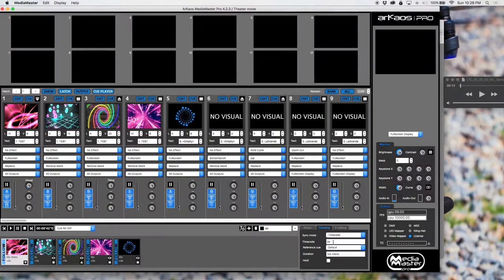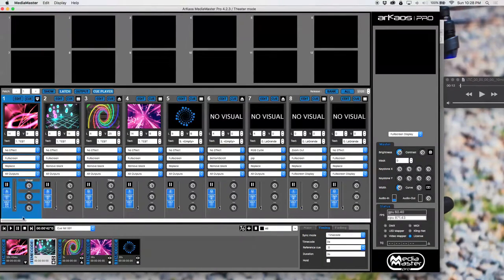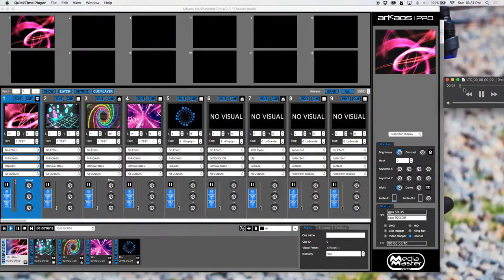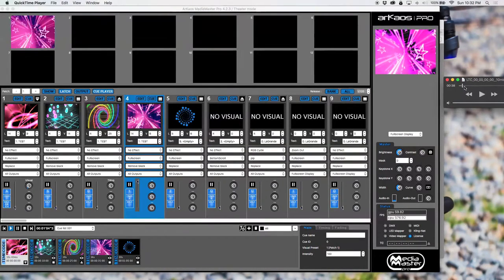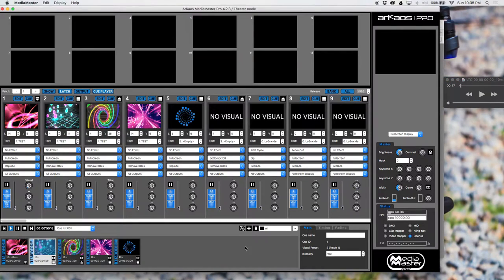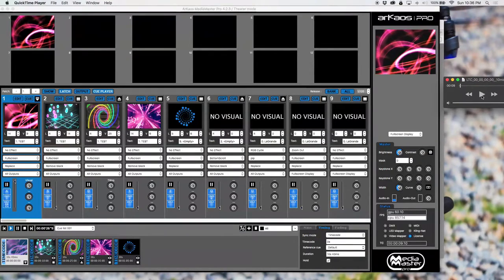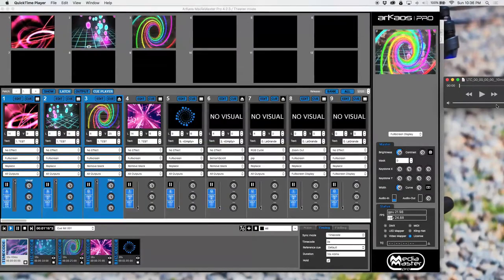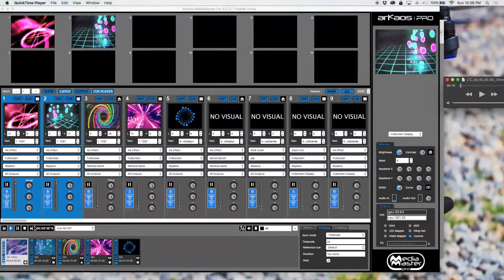Arkaos MediaMaster - Timecode & Cue Player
This tutorial talks about using timecode with Cue Player. Take a look!